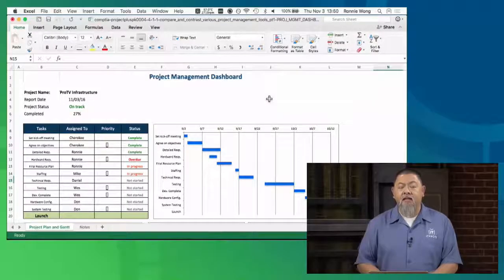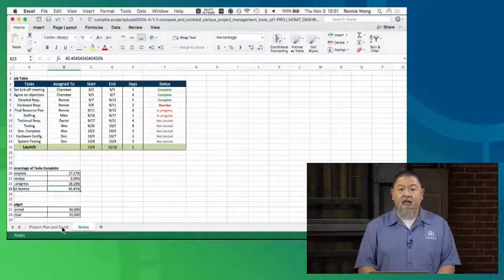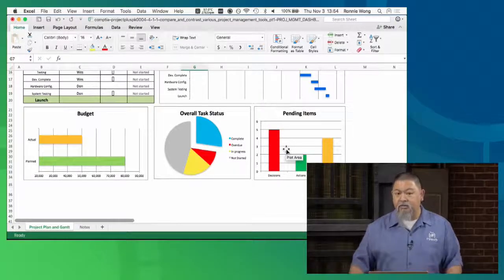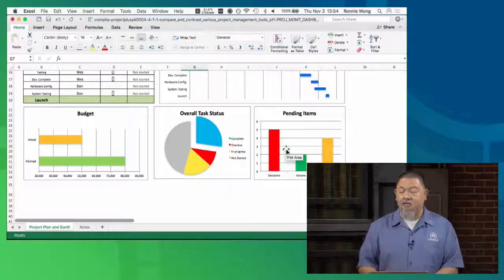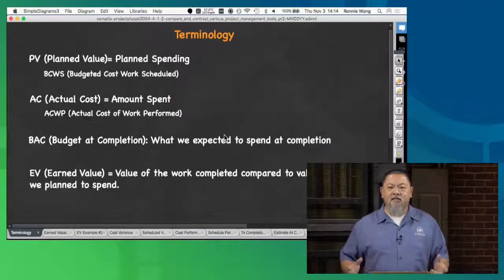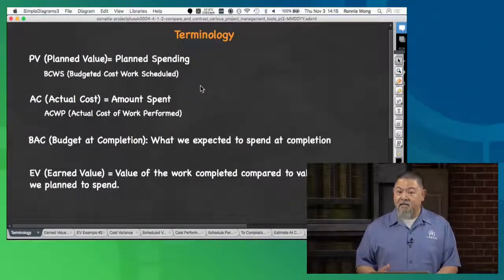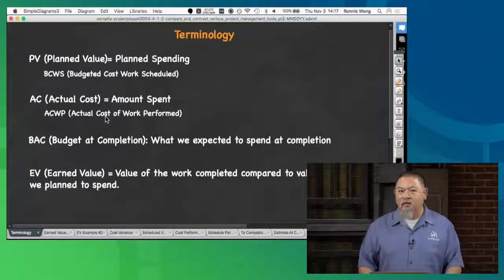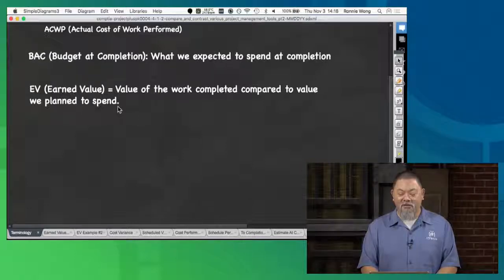Part 4 - Project Tools & Documentation - Compare Project Management Tools Part 2